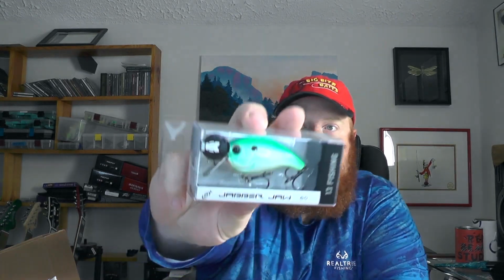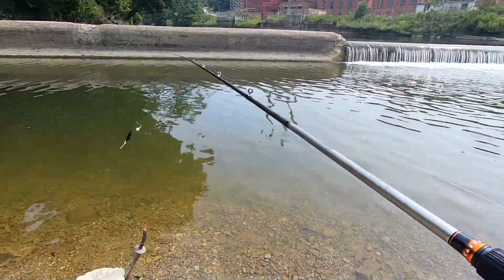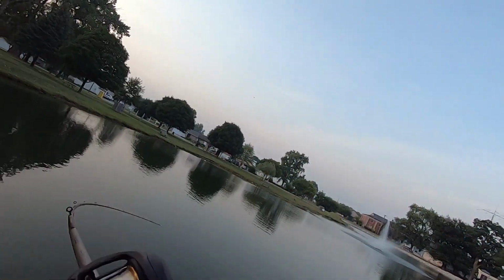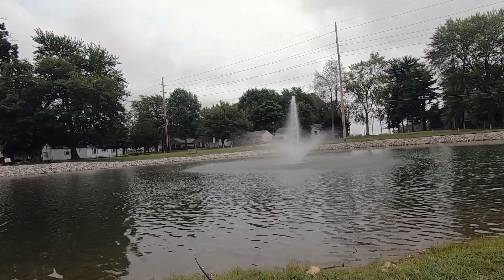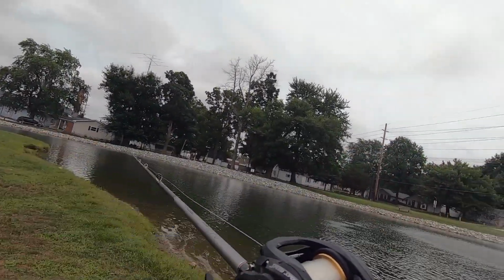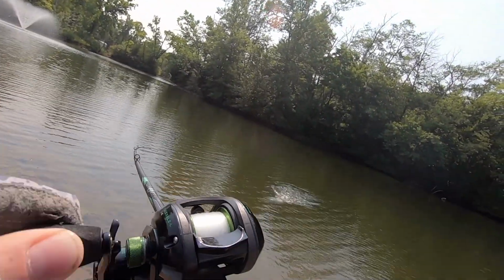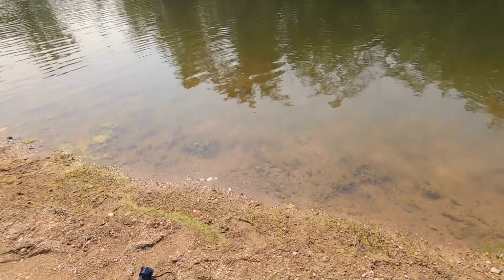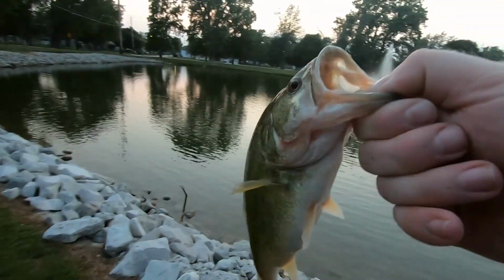Mystery Tackle Box August 2021 (Unboxing & Cast to Catch)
In this video we take a look at another monthly subscription drop from Mystery Tackle Box and put the lures to the test.  Im sure for many of you like myself the bite has been very tough.  Very hot days with high humidity and very little cloud cover have made the bass very selective.  I also want to make you guys aware of some great tackle deals going on right now.  Prices are already marked down on the site and some you may have to toggle size selections to see the specific sale item.  Also Titan Tungsten is having a site wide clearance sale for all remaining in stock items of 30% to make room for their new inventory of all USA made products.